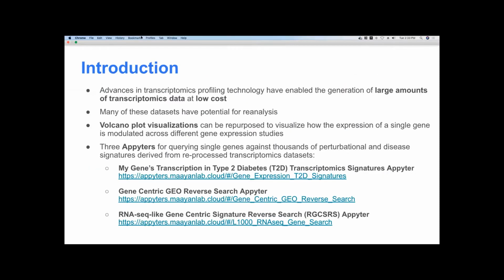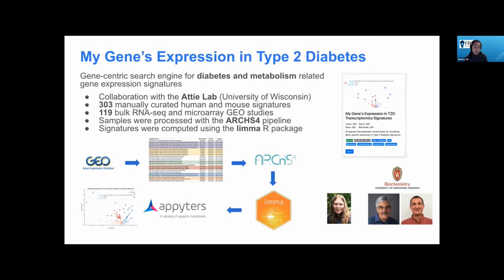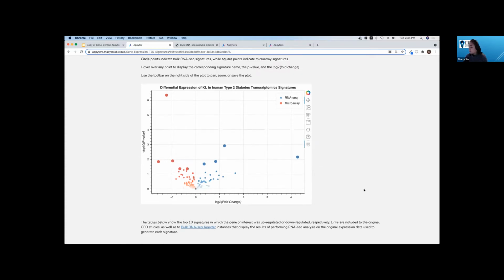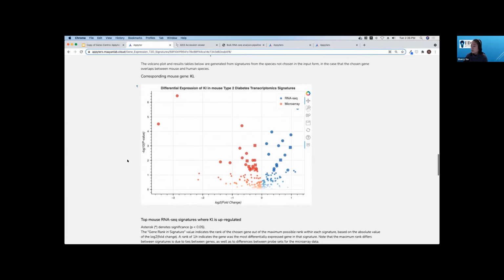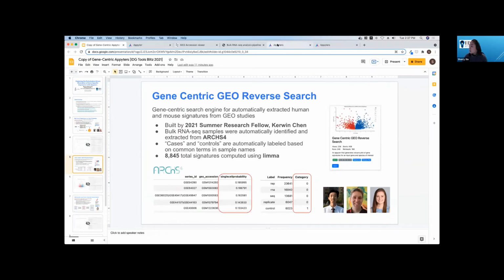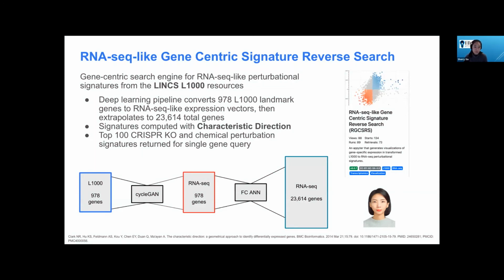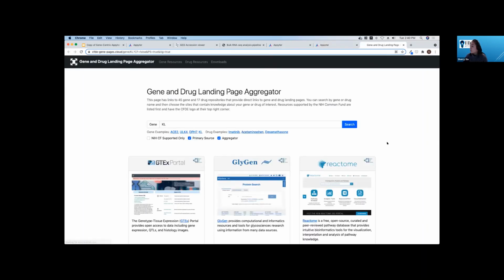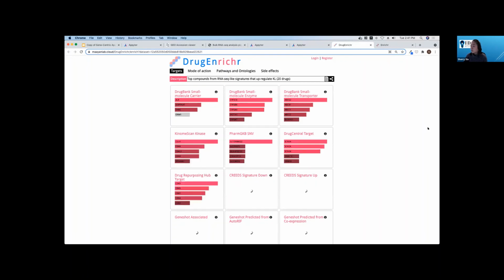Appyter used in 3 Case Studies - IDG Digital Tool Fest 2021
Case Study with Appyters - To identify perturbations that modulate the expression of single genes – My Gene’s Transcription in Type 2 Diabetes (T2D) Transcriptomics Signatures Appyter / Gene Centric GEO Reverse Search Appyter / Transformed L1000 to RNA-seq Perturbational Signatures Gene Search Appyter
Presenter: Sherry Xie, ISMMS (IDG KMC)
Demo Outcome: Using these 3 Appyters to form hypotheses about ways to modulate the expression of worthy IDG targets in a disease context.
IDG Grant: KMC-ISMMS U24CA224260
Link to Digital tool:
My Gene’s Transcription in Type 2 Diabetes (T2D) Transcriptomics Signatures Appyter
Gene Centric GEO Reverse Search Appyter -
Transformed L1000 to RNA-seq Perturbational Signatures Gene Search Appyter -

Links to Publications:
2. Lachmann A, Torre D, Keenan AB, Jagodnik KM, Lee HJ, Wang L, Silverstein MC, Ma'ayan A. Massive mining of publicly available RNA-seq data from human and mouse. Nat Commun. 2018 Apr 10;9(1):1366. doi: 10.1038/s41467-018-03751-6. PMID: 29636450; PMCID: PMC5893633.
3. Ritchie ME, Phipson B, Wu D, Hu Y, Law CW, Shi W, Smyth GK. limma powers differential expression analyses for RNA-sequencing and microarray studies. Nucleic Acids Res. 2015 Apr 20;43(7):e47. doi: 10.1093/nar/gkv007. Epub 2015 Jan 20. PMID: 25605792; PMCID: PMC4402510.
4. Subramanian A, Narayan R, Corsello SM, Peck DD, Natoli TE, Lu X, Gould J, Davis JF, Tubelli AA, Asiedu JK, Lahr DL, Hirschman JE, Liu Z, Donahue M, Julian B, ..., Golub TR. A Next Generation Connectivity Map: L1000 Platform and the First 1,000,000 Profiles. Cell.
5. Clark NR, Hu KS, Feldmann AS, Kou Y, Chen EY, Duan Q, Ma'ayan A. The characteristic direction: a geometrical approach to identify differentially expressed genes. BMC Bioinformatics. 2014 Mar 21;15:79. doi: 10.1186/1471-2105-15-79. PMID: 24650281; PMCID: PMC4000056.